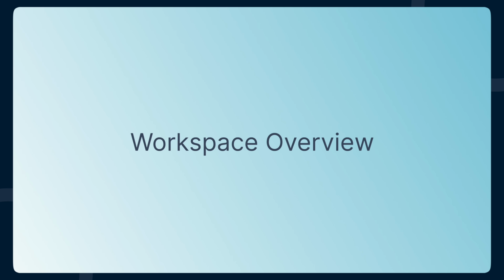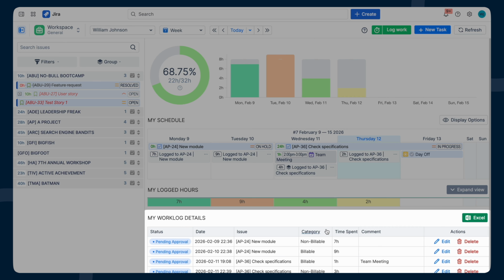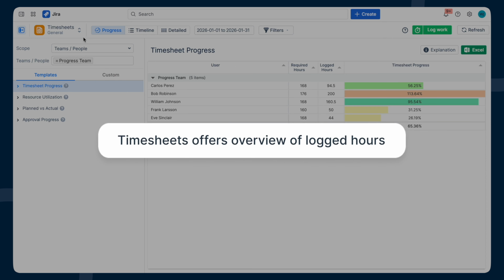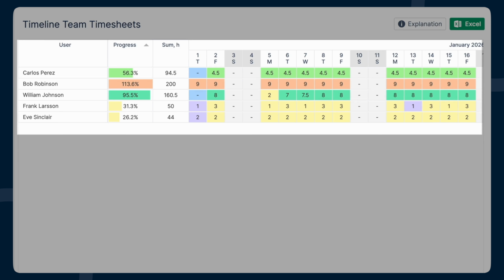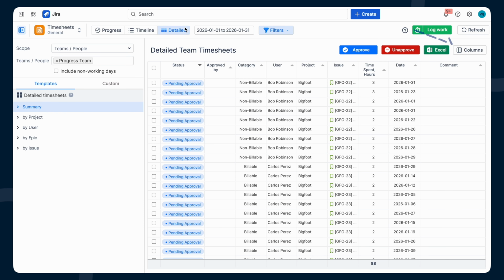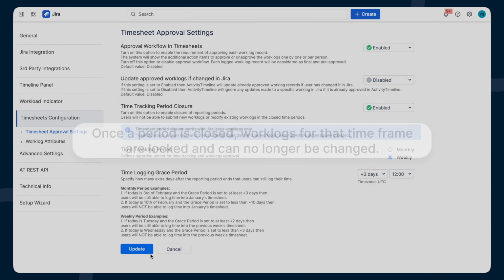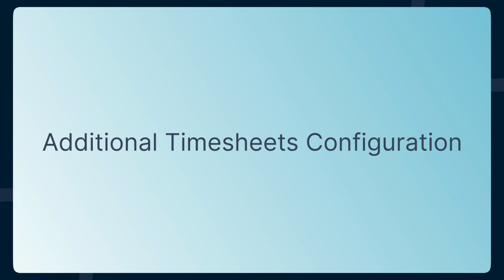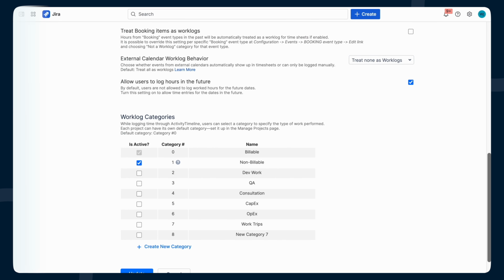Jira Time Tracking with ActivityTimeline: Workspace, Timesheets & Approvals Explained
Time tracking in Jira shouldn’t feel complicated.

In this onboarding tutorial, we walk through how ActivityTimeline enhances Jira time tracking with a powerful Workspace view, advanced timesheets, approvals workflow, and period closure controls.

Whether you’re a team member logging hours or a manager reviewing approvals, this video explains everything you need to know about tracking, reviewing, and managing time inside Jira.

What you’ll learn in this video:

– Workspace overview and personal task visibility
– How to log time directly from ActivityTimeline
– Logging time in Jira using ActivityTimeline view
– Adding detailed comments and metadata to worklogs
– Overview of Progress, Timeline, and Detailed Timesheets
– How timesheet approvals work
– Closing reporting periods to lock timesheets
– Saving dashboards for repeated reporting
– Additional timesheet configuration options

Timestamps:

0:06 Workspace overview
0:37 How to log time from ActivityTimeline?
1:03 How to log time in Jira using ActivityTimeline view?
1:15 Adding additional information to worklogs
1:41 Timesheets overview
2:04 Progress timesheets
2:30 Timeline timesheets
3:07 Detailed timesheets
3:26 How approvals work in ActivityTimeline?
3:55 Period closure for timesheets
4:26 How to save dashboards?
4:46 Additional timesheets configuration

Accurate time tracking improves billing accuracy, workload visibility, resource planning, and team accountability. ActivityTimeline centralizes time tracking and approvals directly inside Jira — without external spreadsheets.

ℹ️ Need Help? Contact our support team